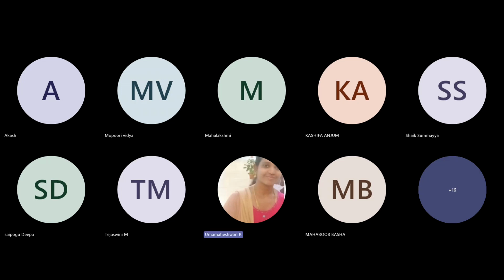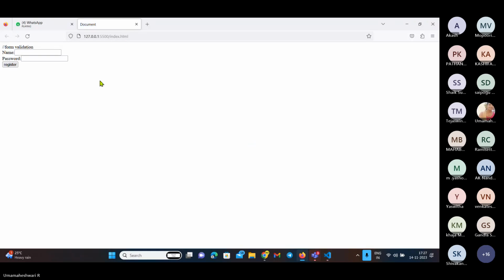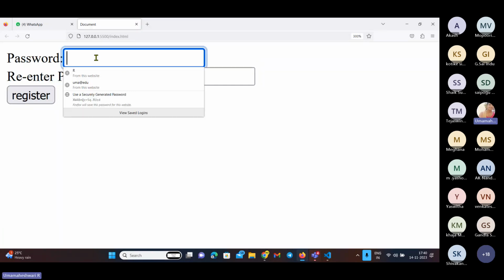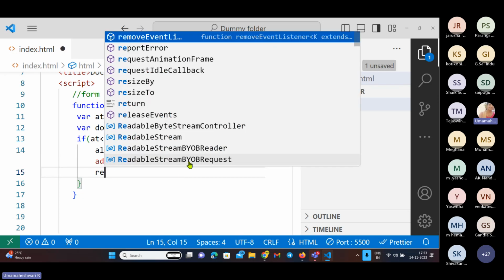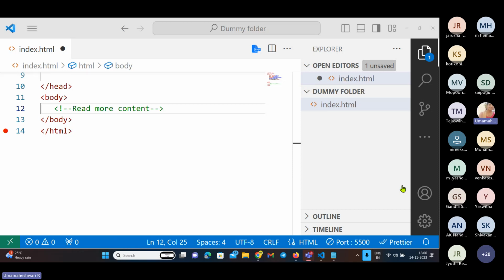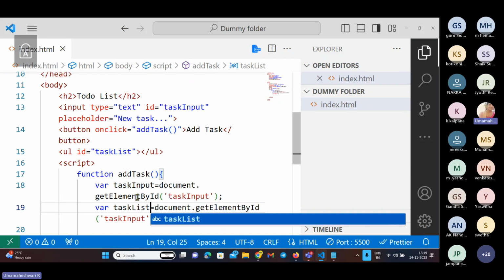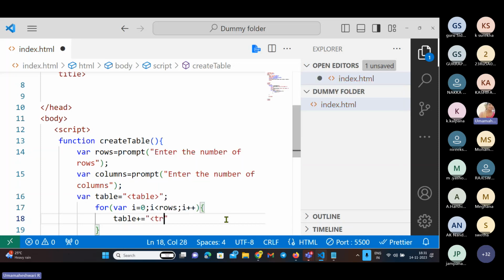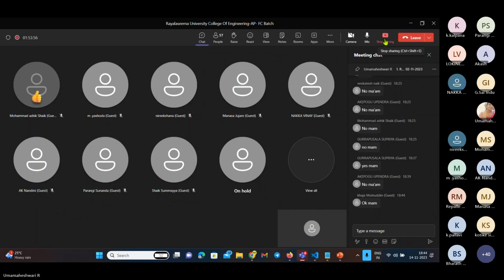Rayalaseema University College Of Engineering AP FC Batch